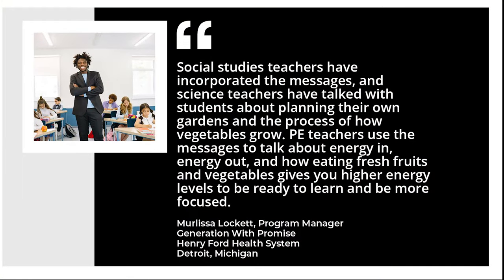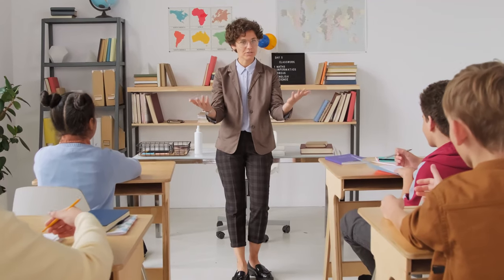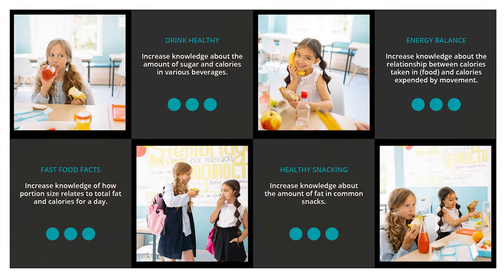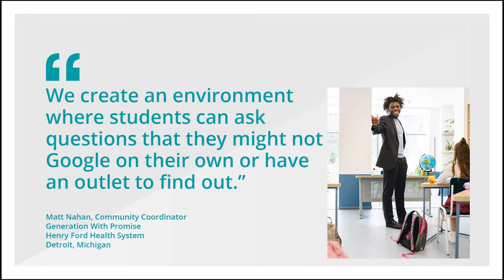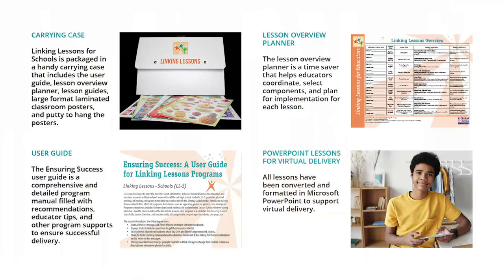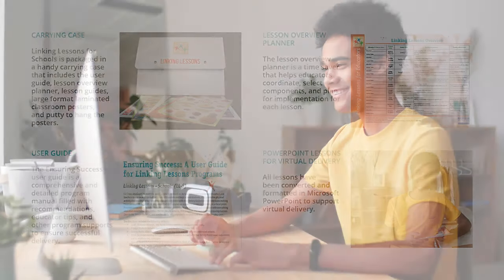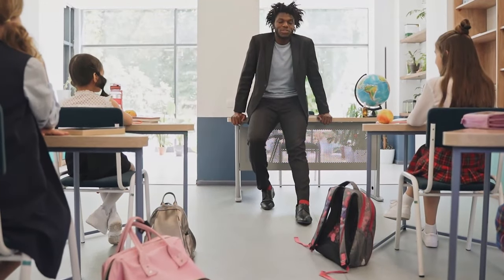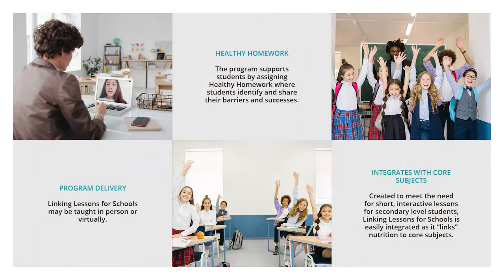Linking Lessons for Schools™ - Michigan Fitness Foundation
Linking Lessons for Schools is an evidence based, direct education program developed by the SNAP-Ed team at Michigan Fitness Foundation.

Delivered by classroom teachers, guest nutrition educators, or both, linking lessons for schools is designed to improve food behaviors with a focus on increasing fruit and vegetable consumption for youth in grades 7 to 12.

Created to meet the need for short, interactive lessons for secondary level students, it is easily integrated as it “links” nutrition to core subjects. Lesson components take the students from “where they are” through the steps needed to reach and maintain positive health behaviors.

Linking Lessons for Schools may be taught in person or virtually.